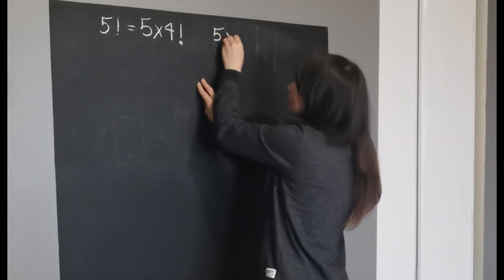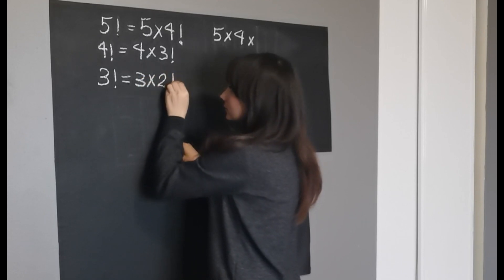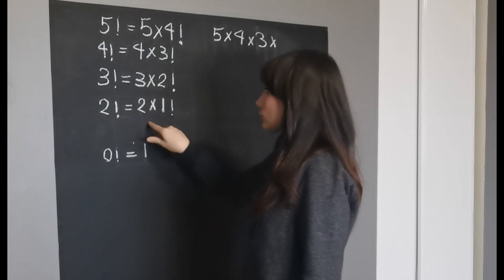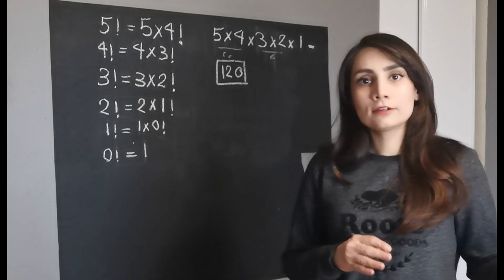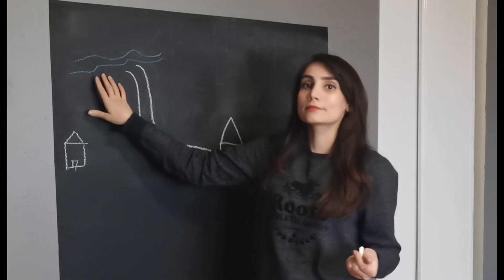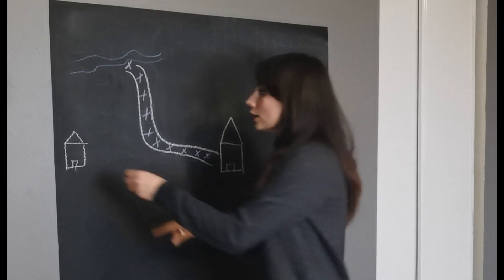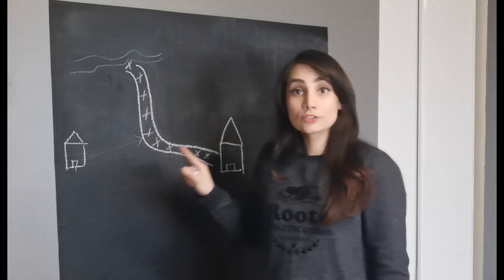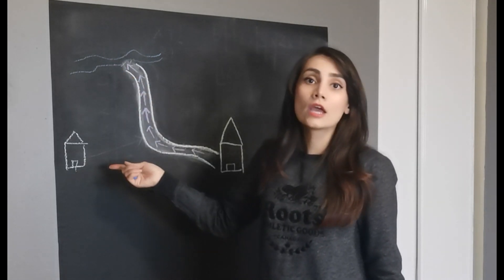What is Bellman Equation?